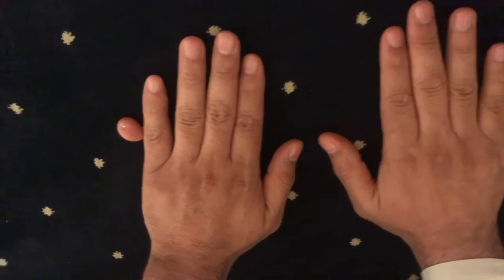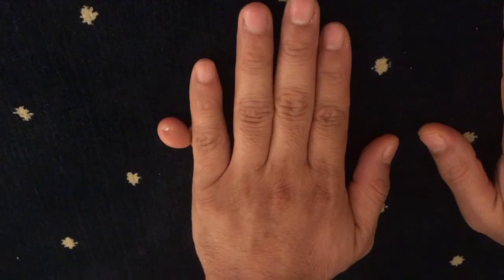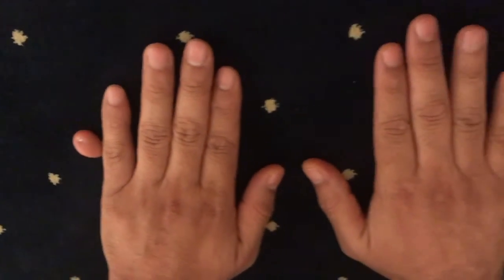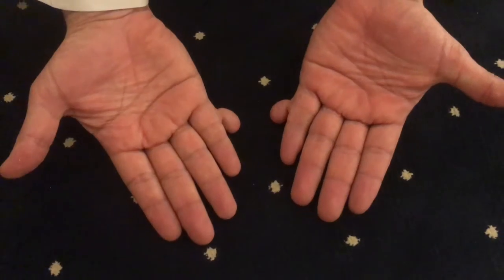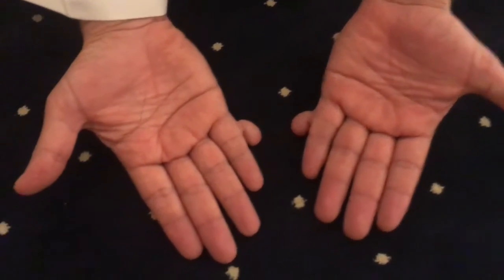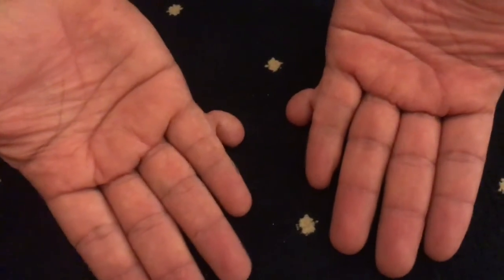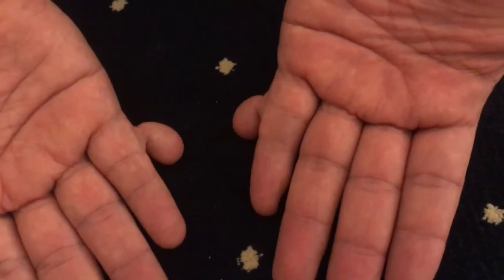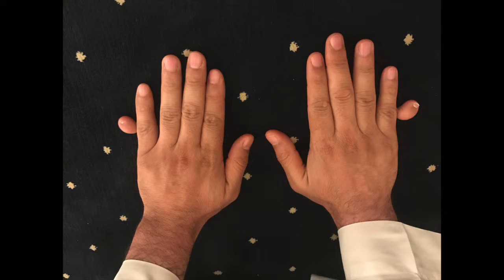Congenital Anomaly "Polydactly"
Hello, everyone, i know its been, a while, i hope everyone is doing well.
As i was praying in the Mosque , next to me, i saw a middle aged man, had additional finger on his fifth finger, the little finger. This condition is called Polydactly. Its a congenital anomaly.
Poly: Many, Multiple.
Dactly: Fingers.
It can be removed surgically, or some people keep it, if it doesn't compromises his lifestyle. Its considered elective surgery.
Created by: Dr.Mohamed Taryam, MBBS, Family Medicine Resident: R1.
Date: 29/01/2017